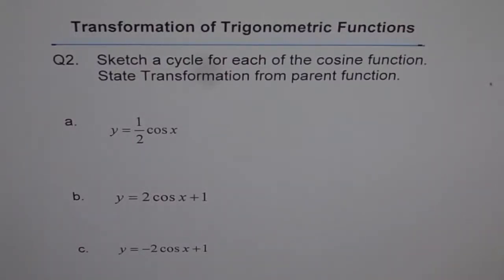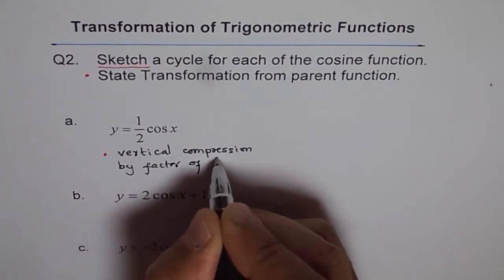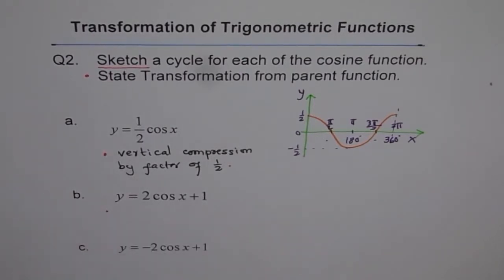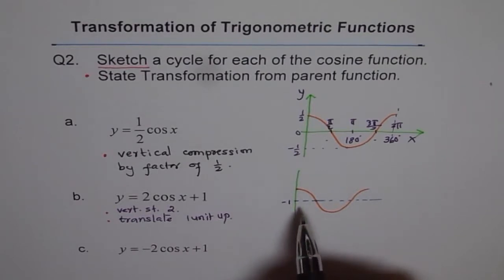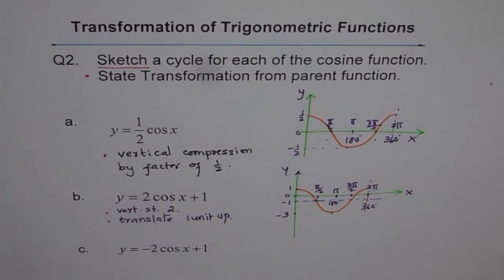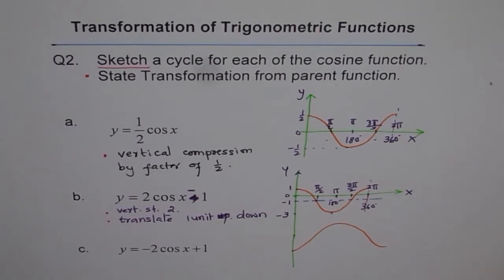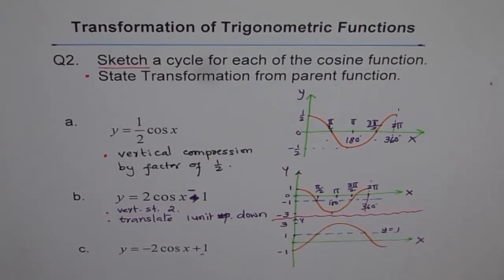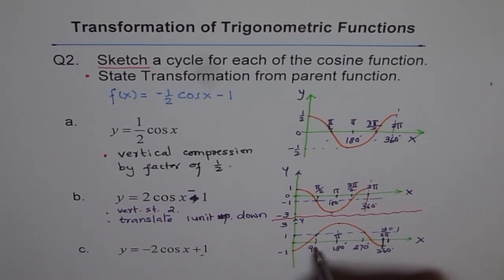Vertical Transformations of Cosine Q2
See absolutely different approach to sketch graph. Hope you find it very effective. Share your comments.